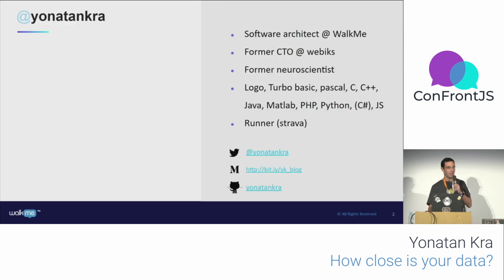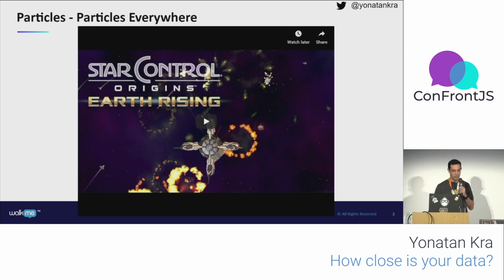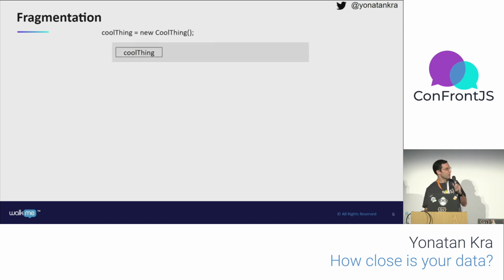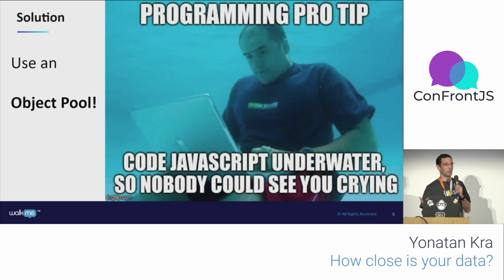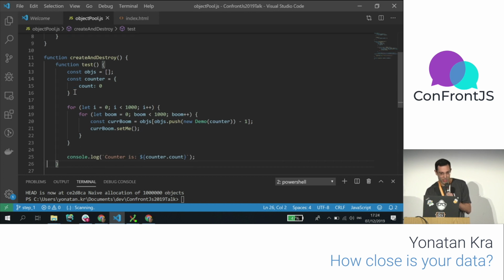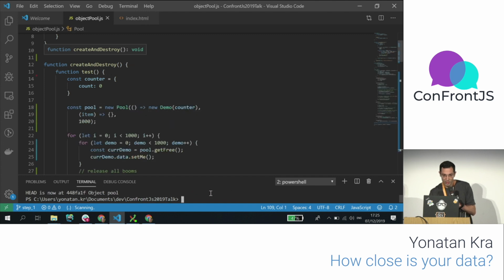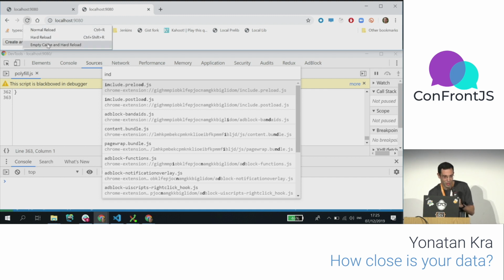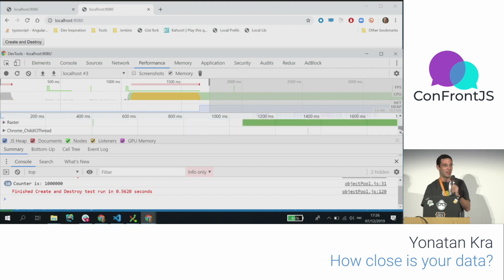⚡️Lighning talk — Yonatan Kra — How close is your data? — ConFrontJS 2019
JavaScript is a very high level language. As such, most developers don't tend to think a lot about
how variables are represented in memory. In this lightning talk, I will explain how variables are
presented in memory, how it affects the CPU and how the way you distribute and access your data in JS affects performance.

Venue: Engineering Design Center (EDC)